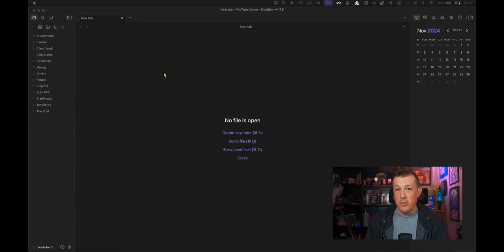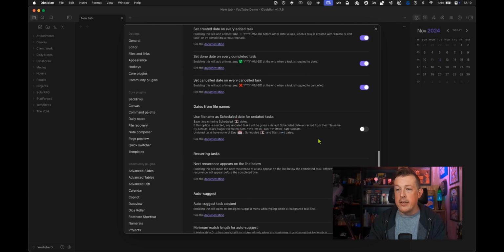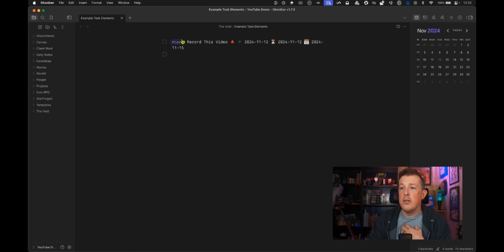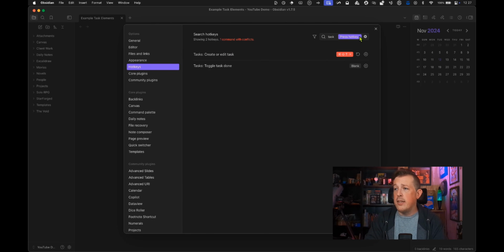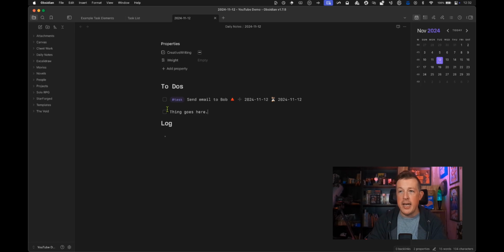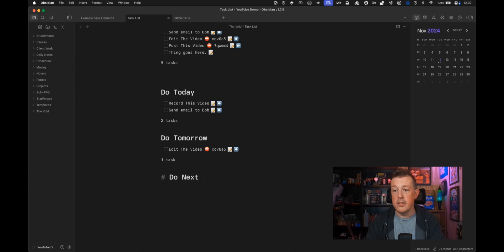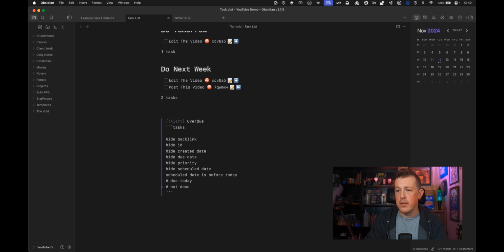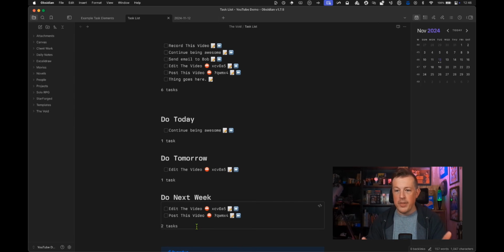How to Use Obsidian: Tasks Plugin Deep Dive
Success is a series of tasks managed properly. Let's go over how to crush your biggest goals.

⏱️ Timestamps
00:00 Introduction to Obsidian's Power
00:52 Setting Up the Tasks Plugin
02:03 Configuring Task Settings
06:49 Creating and Managing Tasks
15:33 Advanced Task Queries
21:51 Customizing Task Views
32:23 Conclusion

In this video, I dive deep into leveraging Obsidian's powerful Tasks plugin to manage your goals and daily tasks effectively. From installing the plugin to setting up custom queries, I provide a step-by-step guide to optimize your personal knowledge management system. Learn how to create, schedule, and prioritize tasks seamlessly, and see how handling due and scheduled dates can transform your workflow. By the end, you'll be equipped to accomplish your biggest dreams with the help of Obsidian.